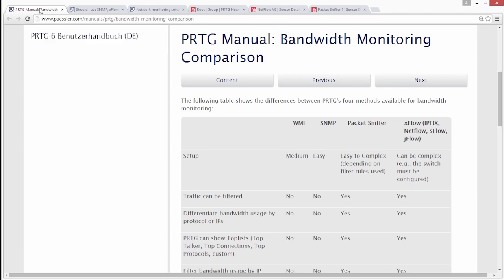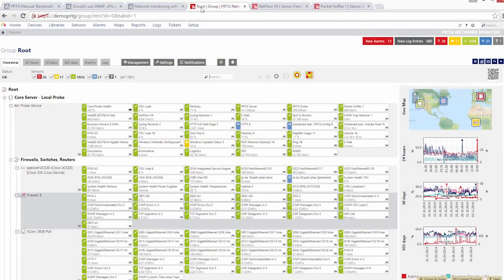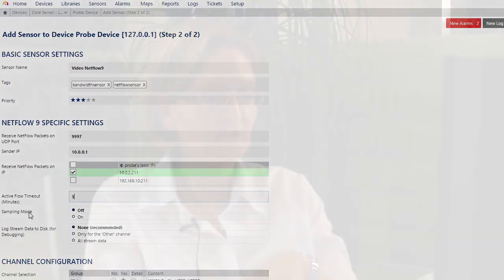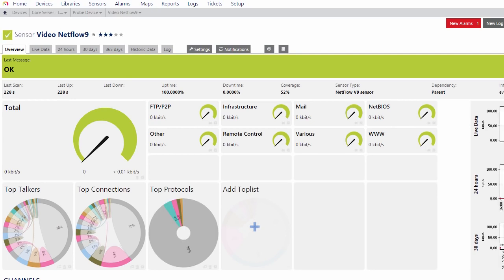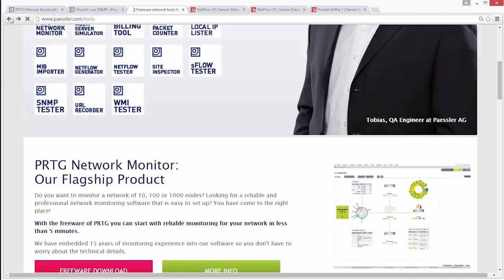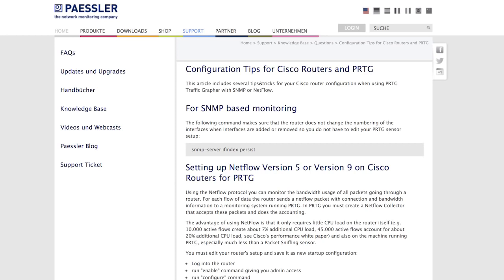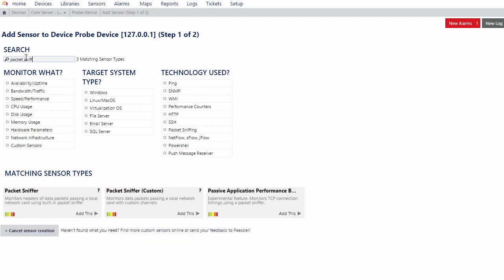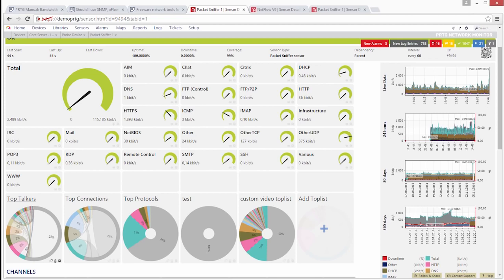SpininCash The Best Way To Make Money From Social Media